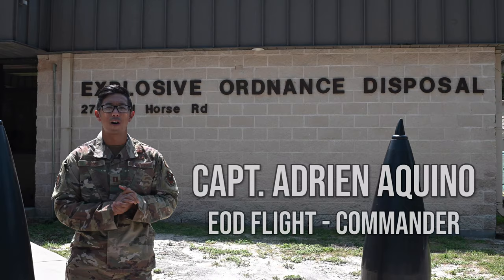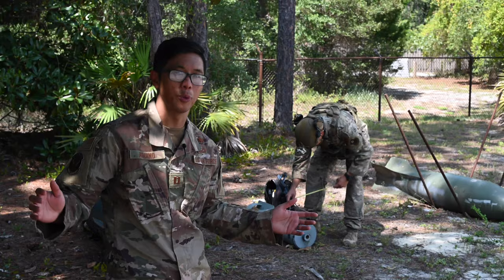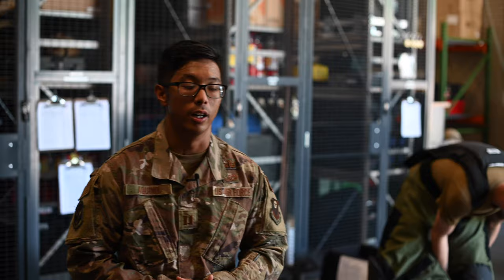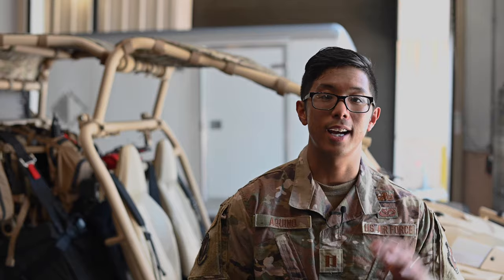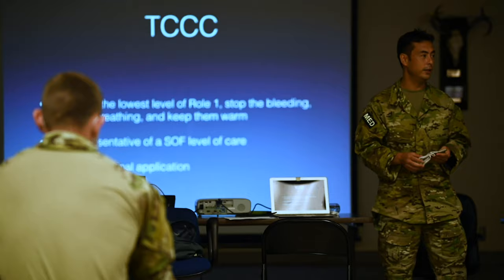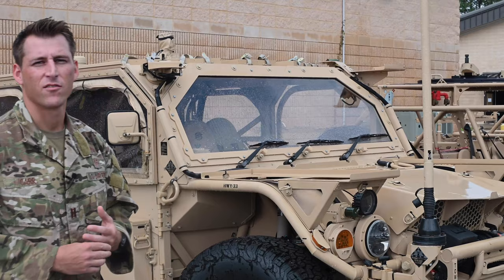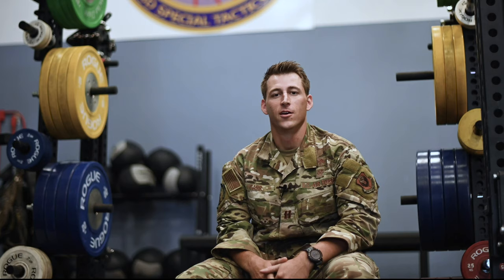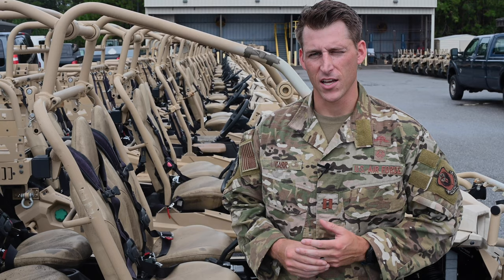Hurlburt Field Virtual Tour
Take a virtual tour of Hurlburt Field and learn about a number of jobs that make Air Force Special Operations Command unique.